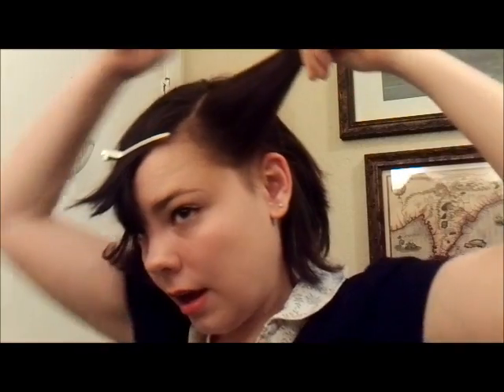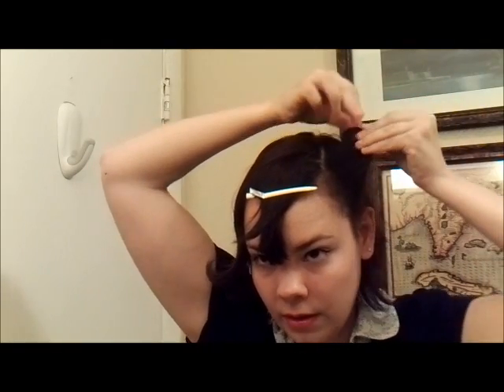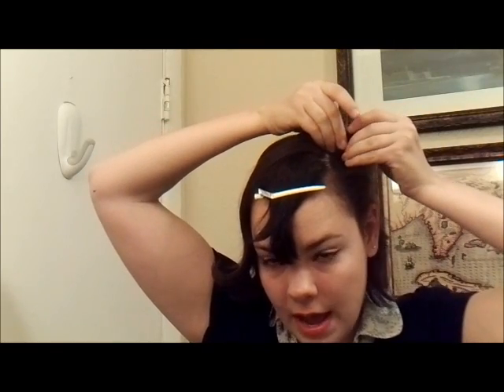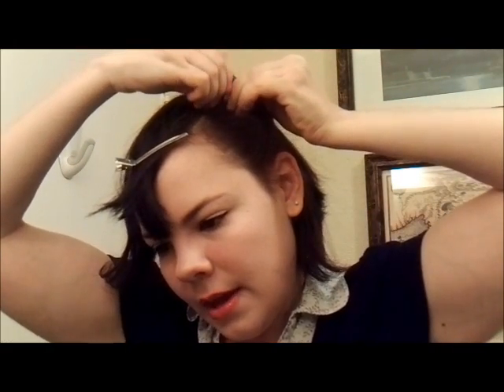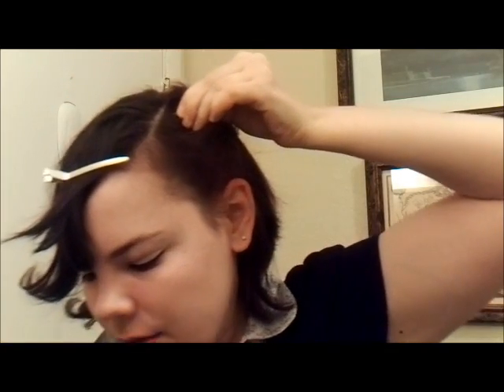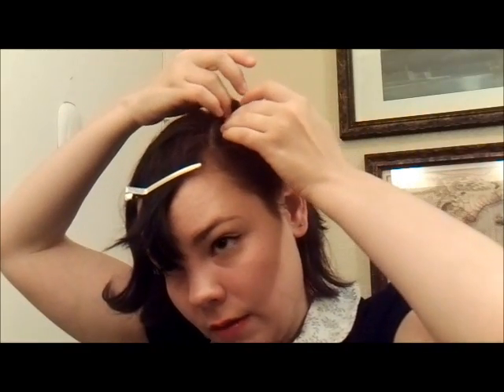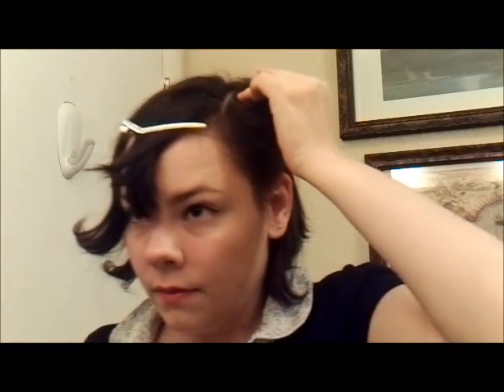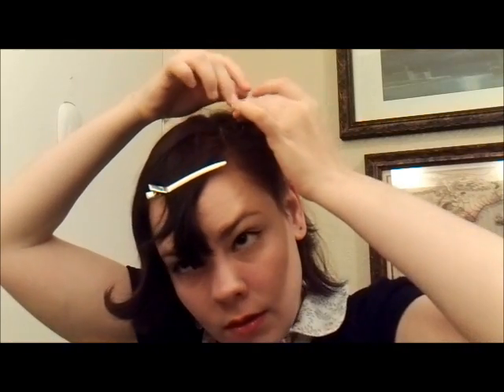VHSH: Victory Rolls for Fine Hair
Part of the vintage hairstyles for straight hair series, this video includes tips for making victory rolls for gals with thin or fine hair.